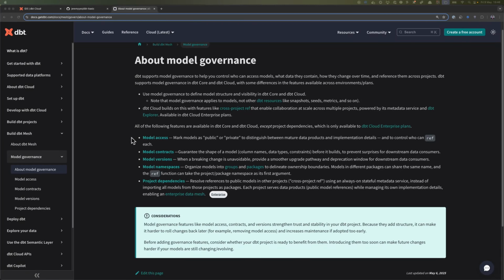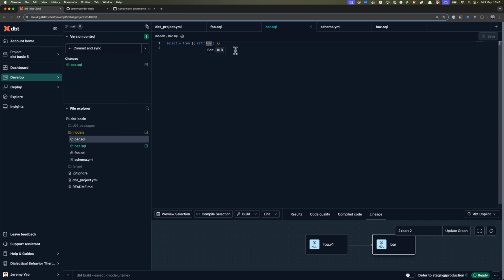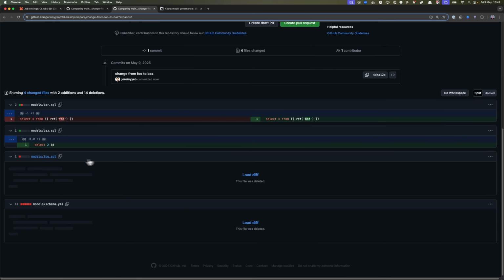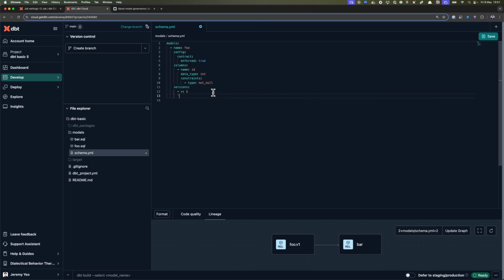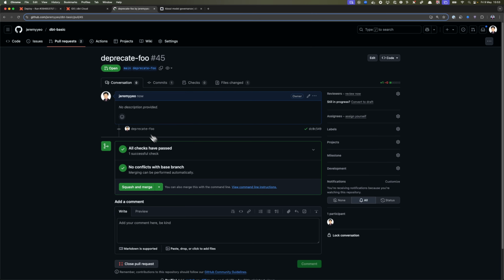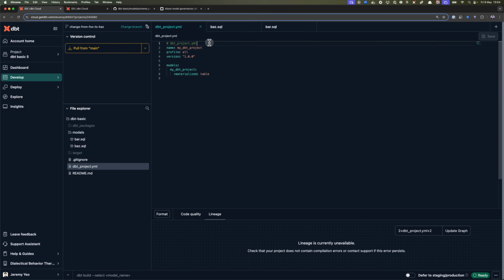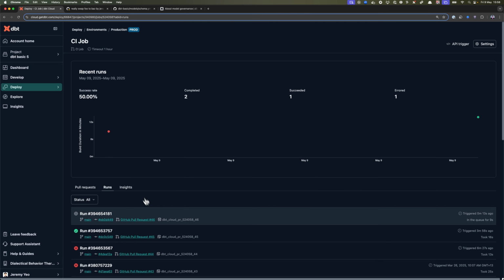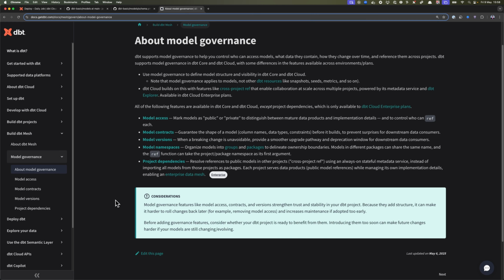dbt model governance - removing contracted versioned models entirely from the project